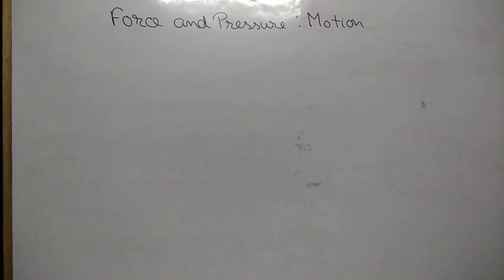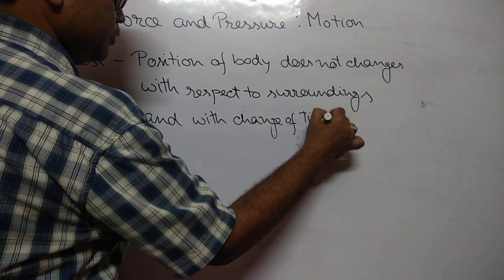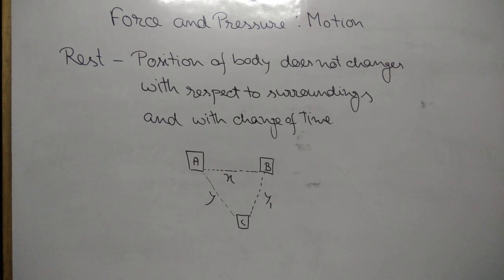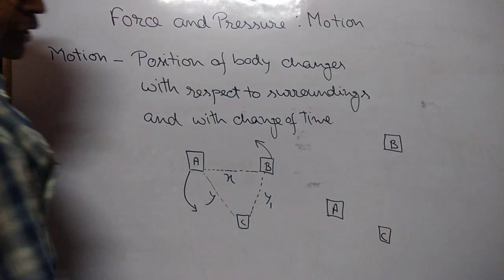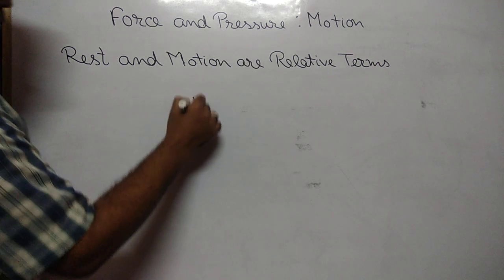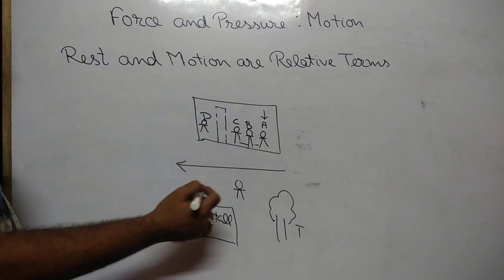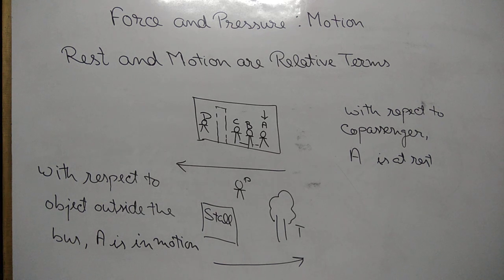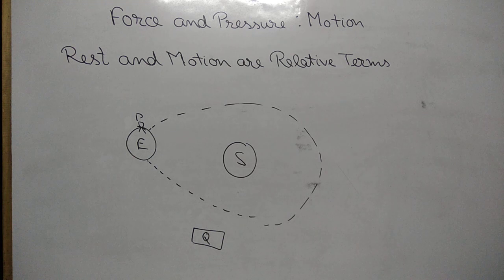Class - 7, Subject - Physics, Force and Pressure : Motion (Part 1)